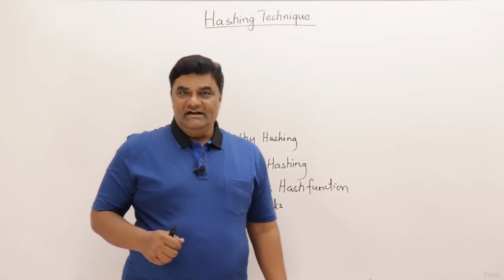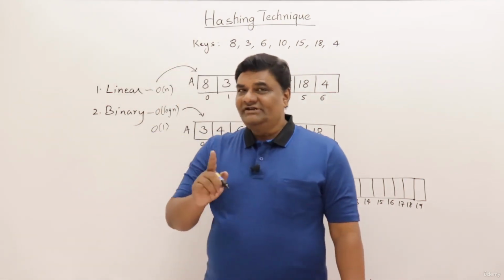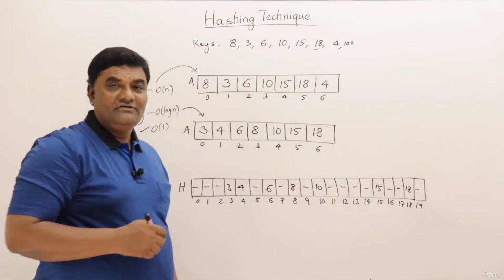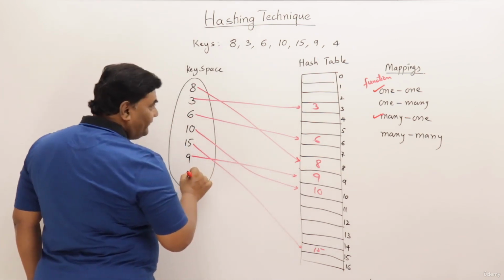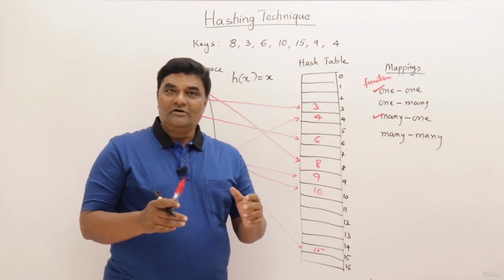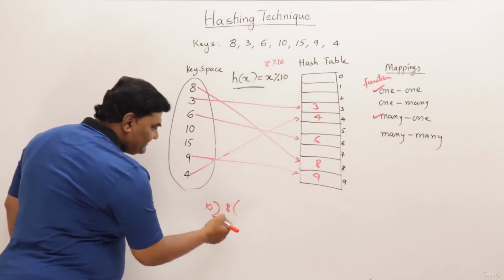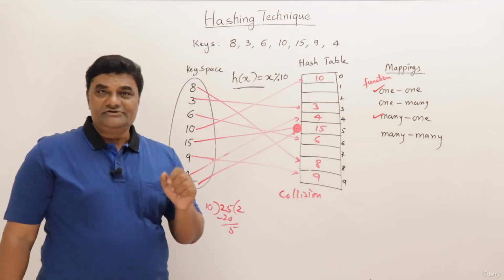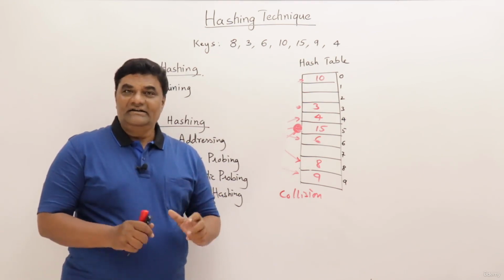001 Introduction to Hashing